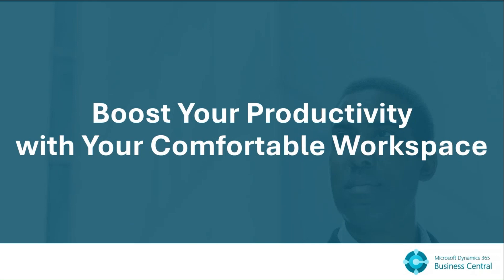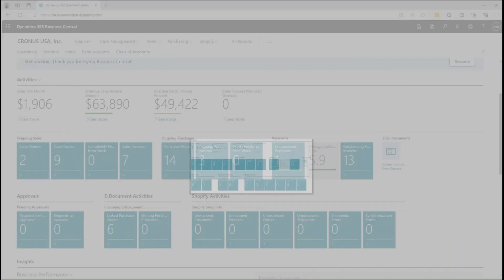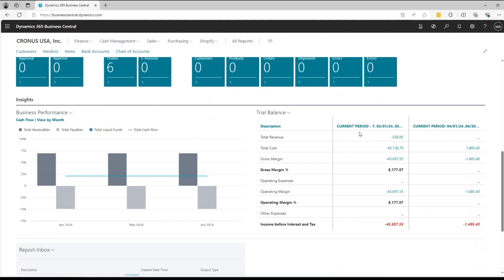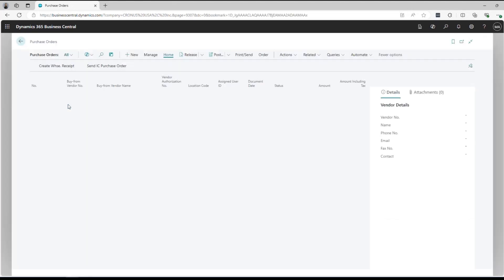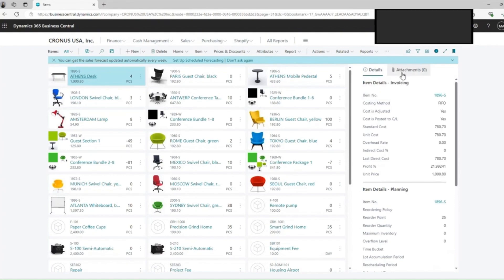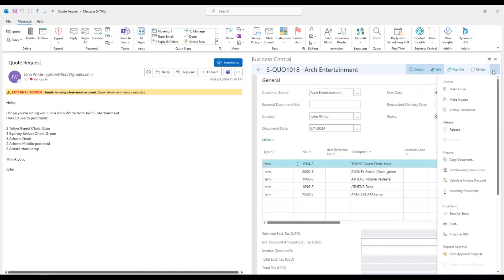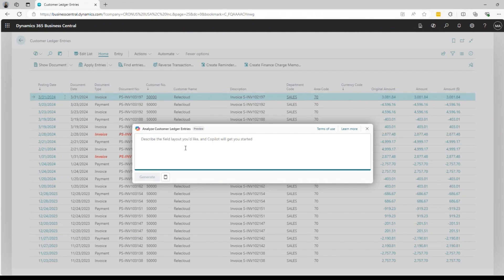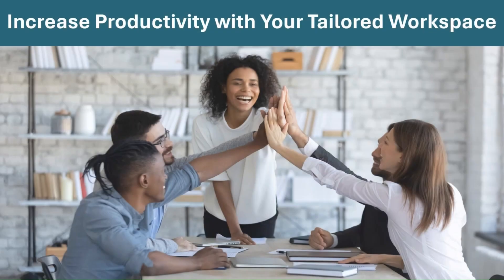Microsoft Dynamics 365 Business Central Overview Demo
Discover the Power of Microsoft Dynamics 365 Business Central!

Looking for a comprehensive business solution that adapts to your needs? With Microsoft Dynamics 365 Business Central, you can easily personalize your workspace to suit your unique business requirements, boosting productivity and efficiency like never before.

Plus, with the Copilot feature, you get your own personal AI assistant right within Business Central! Copilot helps you work smarter by automating routine tasks, generating real-time insights, and providing intelligent suggestions. Whether it’s drafting emails, analyzing data, or managing daily operations, Copilot helps you focus on what matters most, improving decision-making and efficiency.

Whether you want to streamline financials, automate supply chains, or gain real-time insights into your operations, Business Central offers a user-friendly platform that evolves with your business. Customize dashboards, workflows, and reports to create a seamless experience tailored specifically to your team’s work style—empowering you to achieve more in less time.

0:00- D365 Business Central overview
02:34- Easy Personalization
04:05- Copilot and Apps Integration
04:18- Excel Integration (Update Item Price)
04:54- Outlook Integration (Create Sales Quote)
05:40- Copilot Integration
05:57- Professional Item Description by Copilot
06:15- Tailored Report by Copilot
07:14- Bank Reconciliation by Copilot